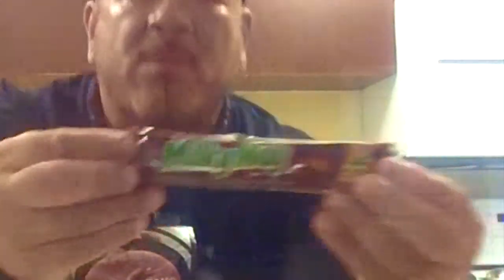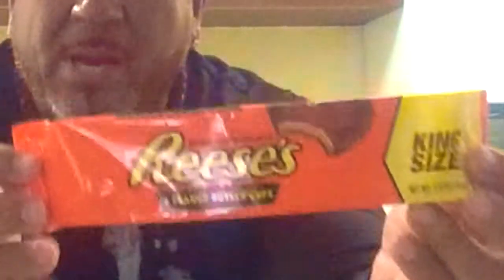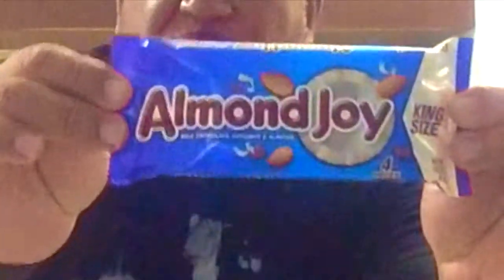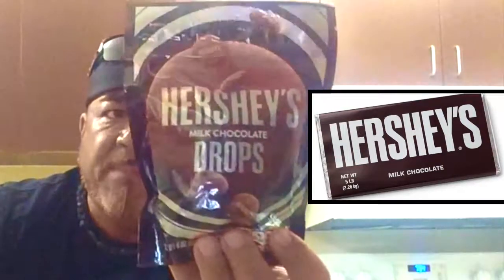American 色々🇺🇸(Do you know what this is? #3)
I like sweets. Chocolate is my favorite.

For your eyes only.  I hope you enjoy what we are doing here at Misuzu.  :)